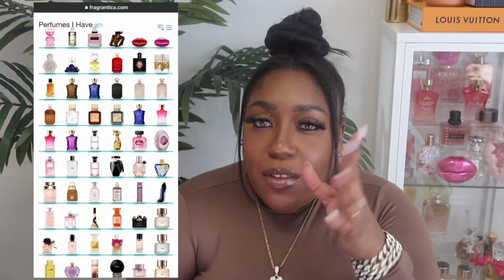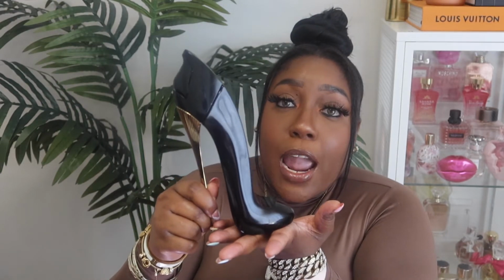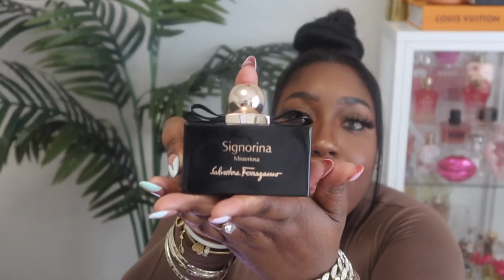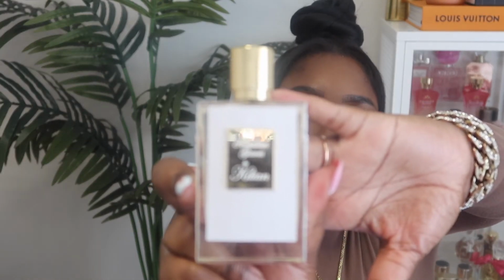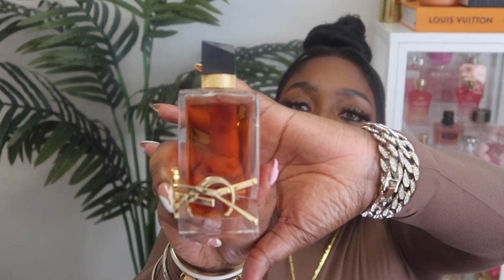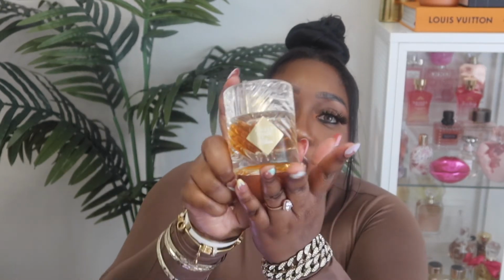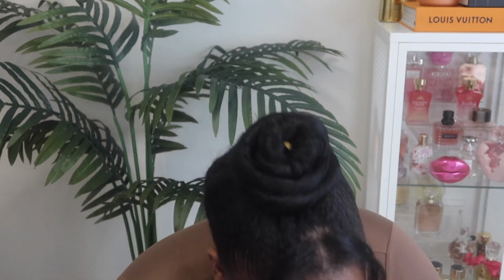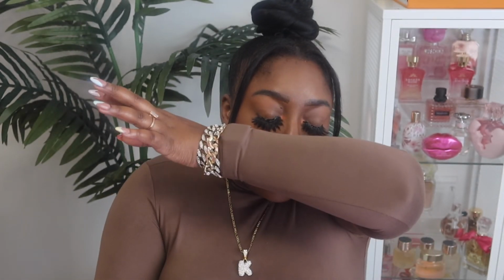LETSTALKFRAGRANCE | DATE NIGHT SCENTS + BLACK BOTTLES? + FAVES + DATE TYPES | KAYDEEN JAHMOYA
Hey Boujie Babes, ya girl is back with another video. This time we’re talking about some of my fave date night scents! Do you own any of these scents? What’s your fave? Which ones do you want?

Fragrances Mentioned (In Order):
Versace Crystal Noir
Victoria’s Secret Very Sexy Night
Carolina Herrera Good Girl
Louis Vuitton Heures D’Absence
Louis Vuitton Attrape Reves
Salvatore Ferragamo Signorina Misteriosa
Billie Eilish ‘Eilish’
Kilian Forbidden Games
Mercedes Benz Woman
Yves Saint Laurent Libre Intense
Hermes Twilly d’Hermes
Kilian Angels’ Share
Maison Francis Kurkdjian Baccarat Rouge 540 Extrait
Giorgio Armani Sí
Maison Margiela Replica Coffee Break

Do EVERYTHING in LOVE ❤️ - 1 Corinthians 16:14